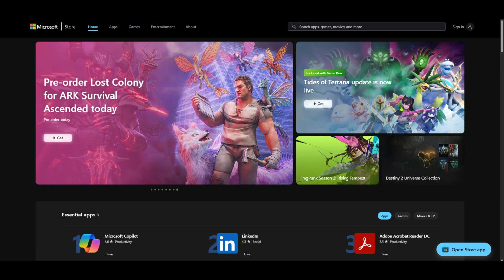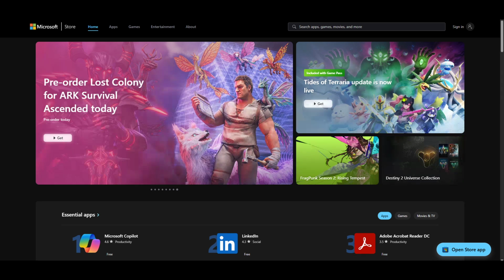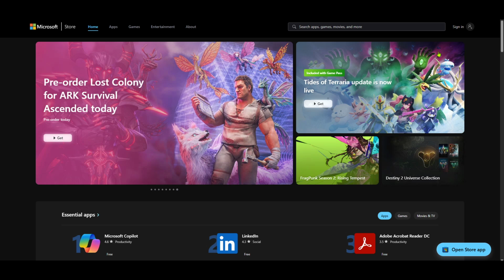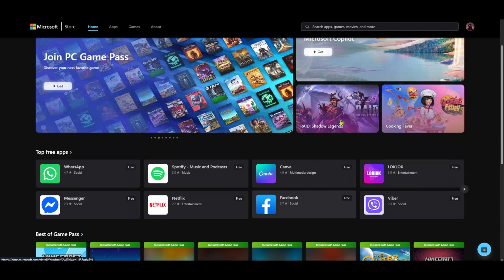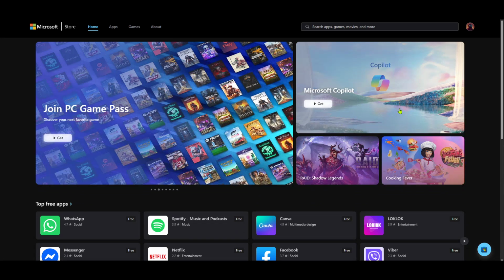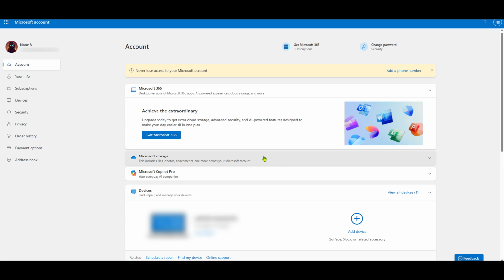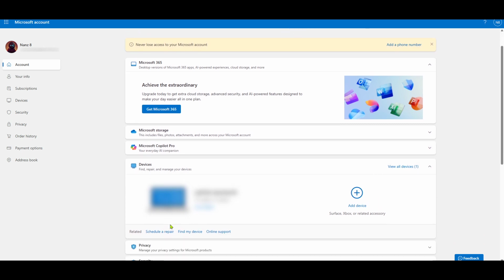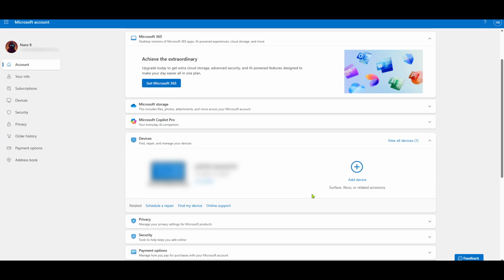How To Reset And Repair Your Microsoft Store! (Full 2025 Guide)